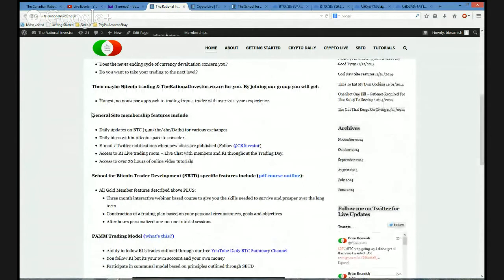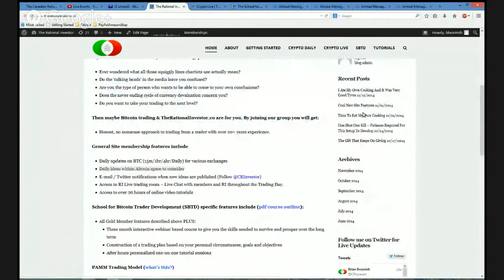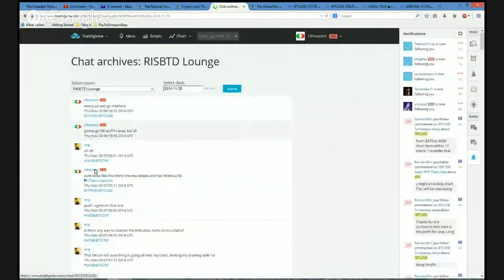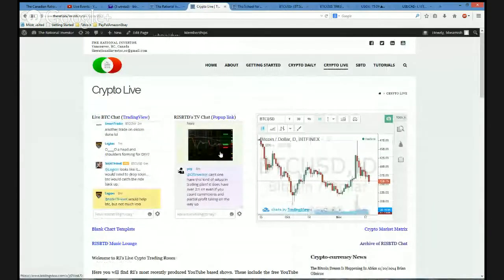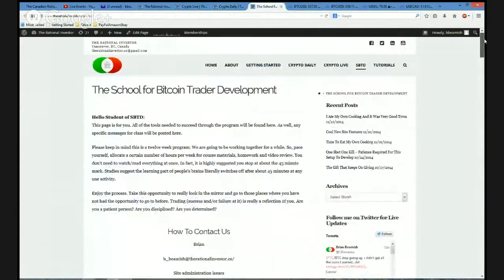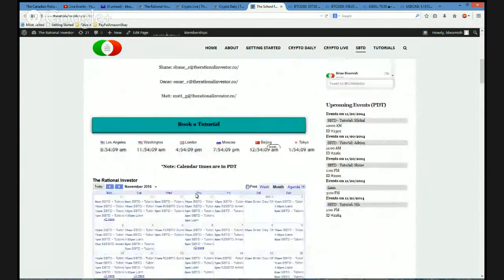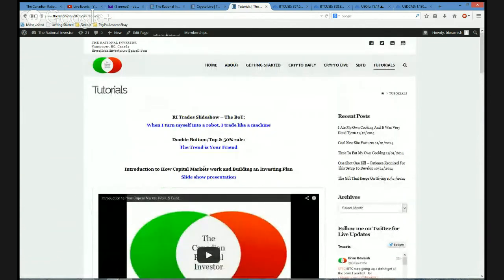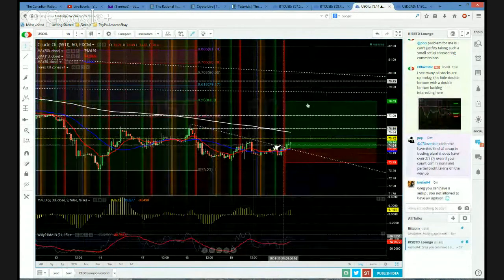TheRationalInvestorSiteTour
Tour of The Rational Investor's Bitcoin related site and services